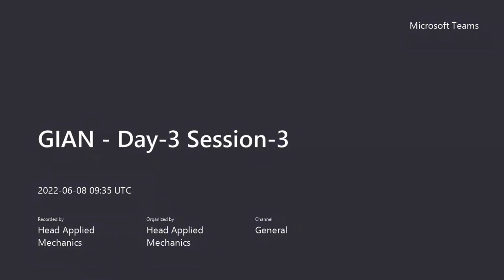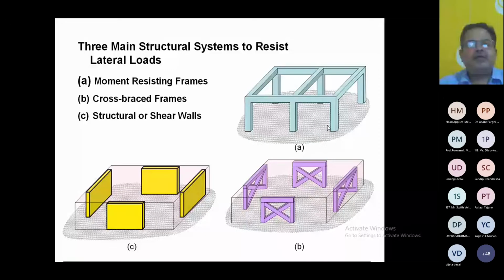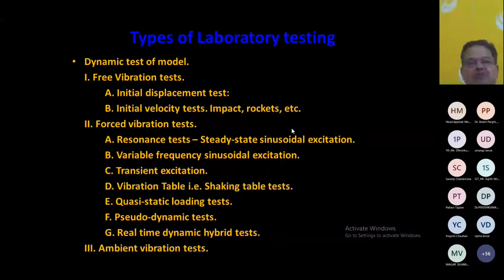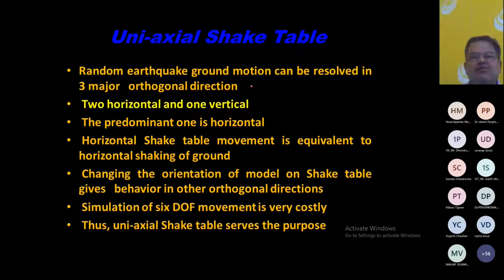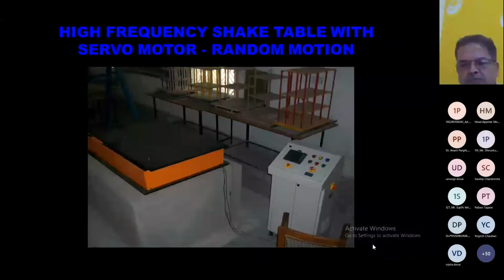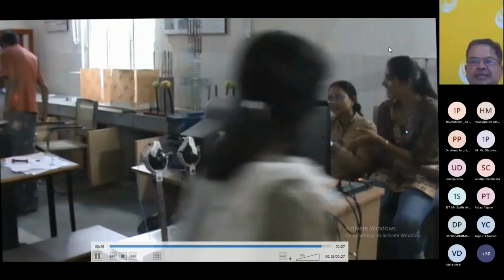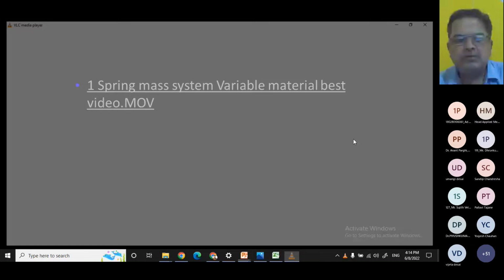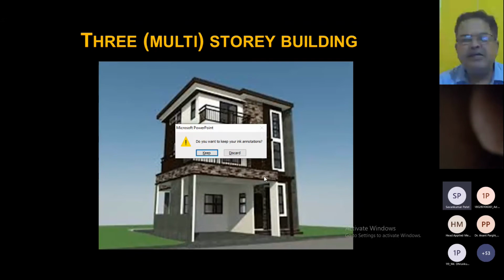GIAN Day 3 Session 3 20220608 150357 Meeting Recording